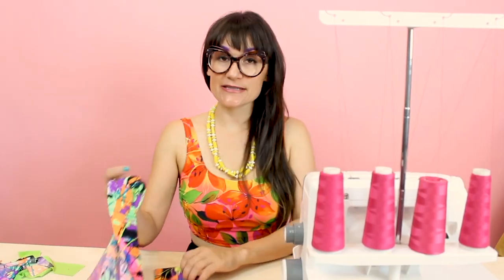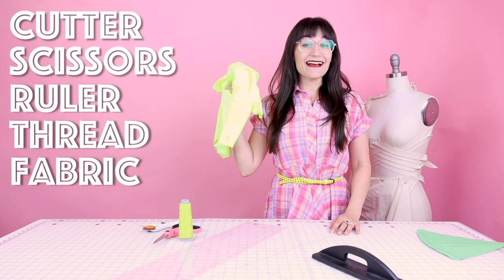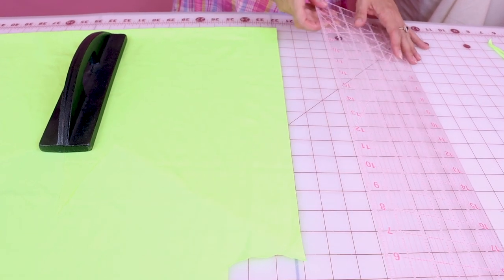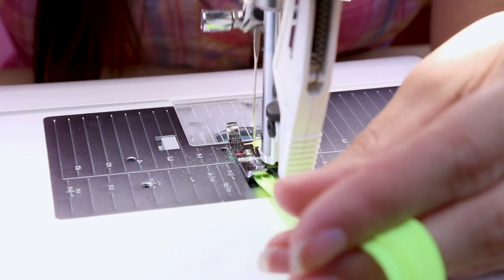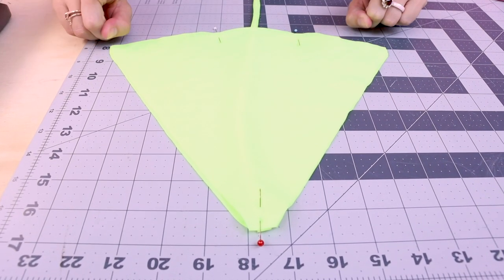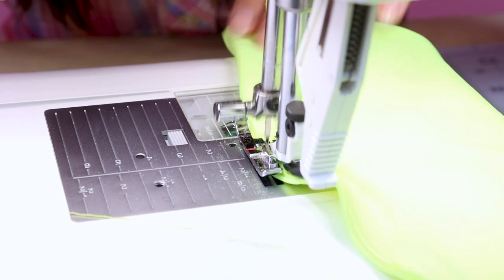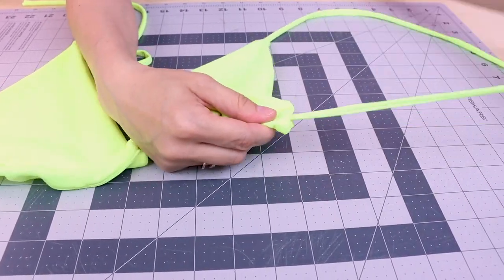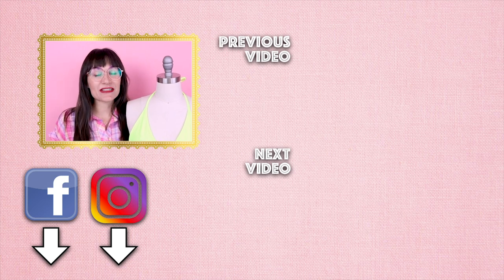DIY Easy String Bikini Top With Pattern | Sew Anastasia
How do you sew a string bikini DIY style on your home sewing machine? Fashion designer Anastasia Chatzka shows you how with an easy pattern download included in her latest youtube sewing tutorial!